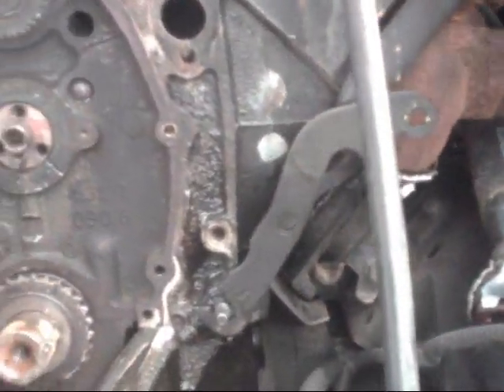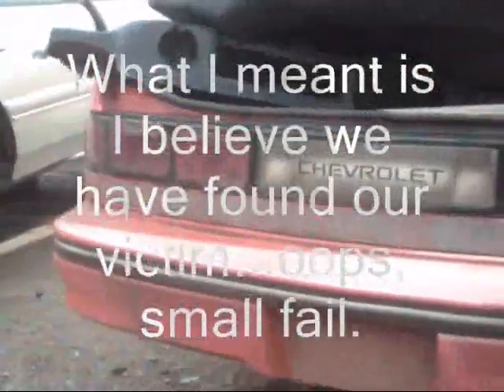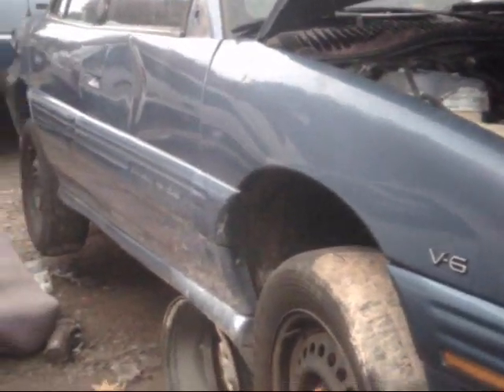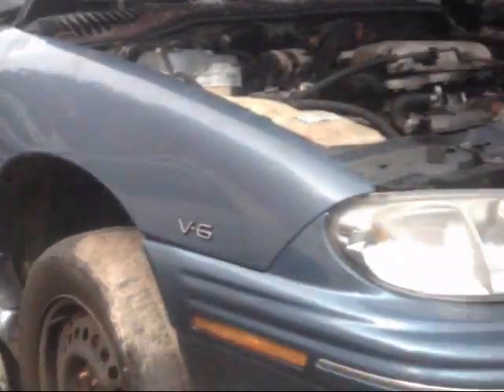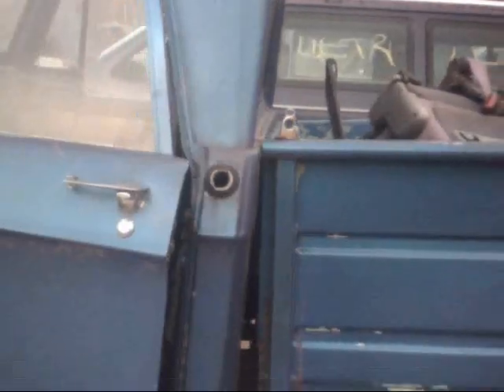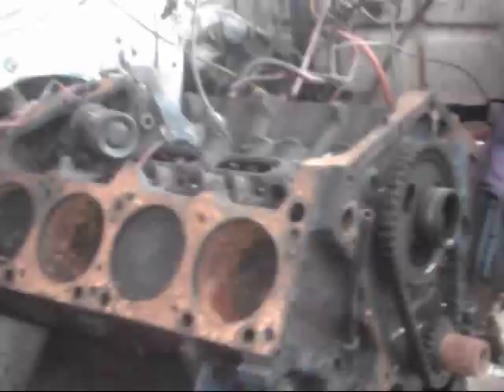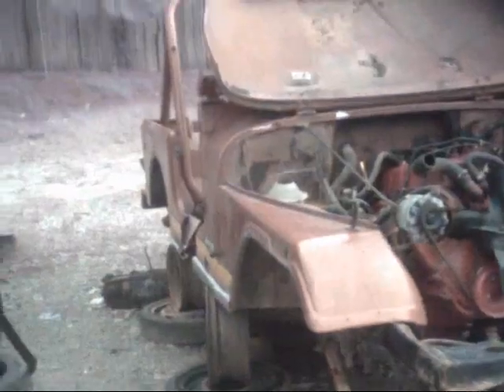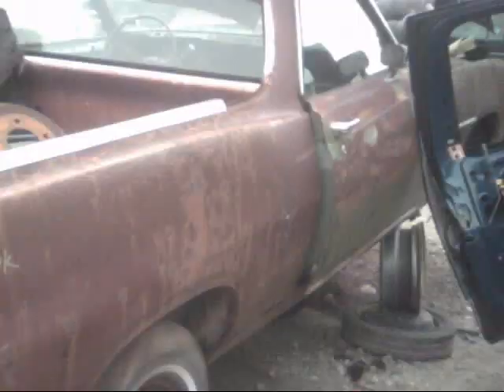Junkyard Rompin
Went for a romp at the junkyard to get parts for the cavalier. Recorded a few interesting vehicles out there that I saw.